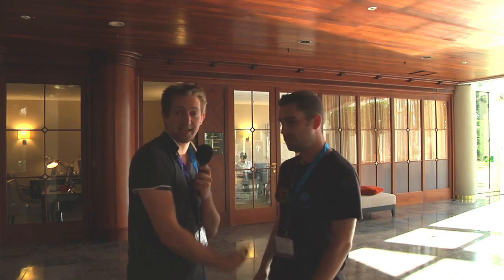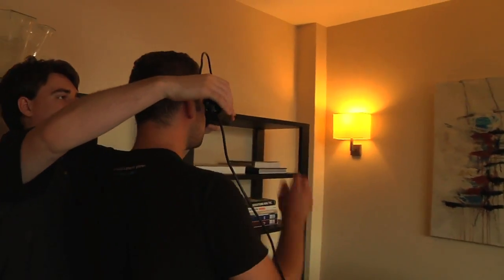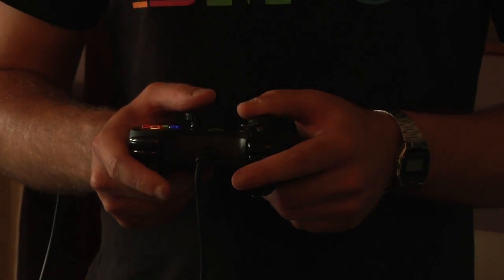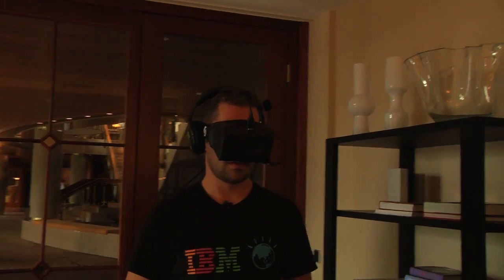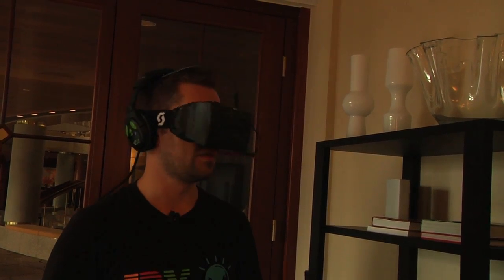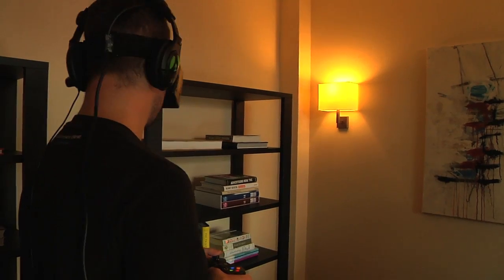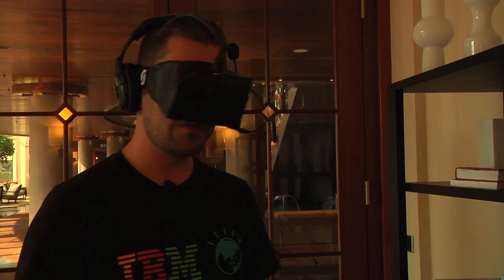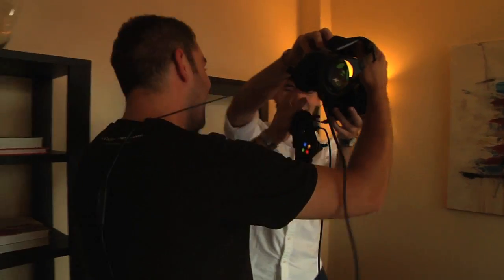Oculus Rift hands-on preview Gamescom 2012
Oculus Rift hands-on preview Gamescom 2012. PC Gamer's Owen Hill goes hands-on with the Oculus Rift virtual reality headset while standing precariously close to a book case. Is this the VR tech we've been waiting for?